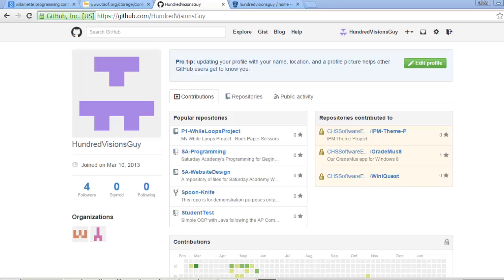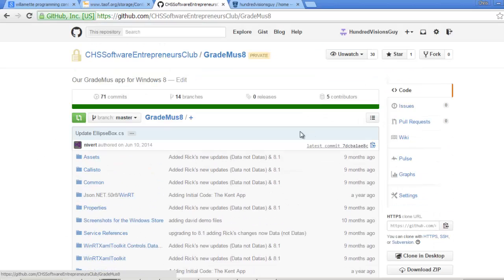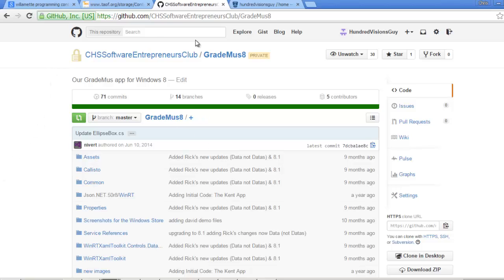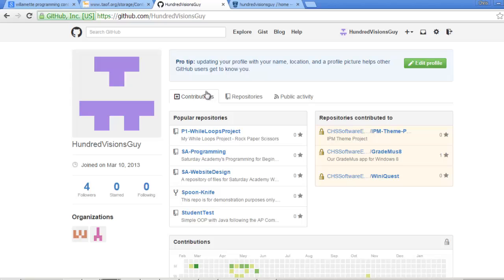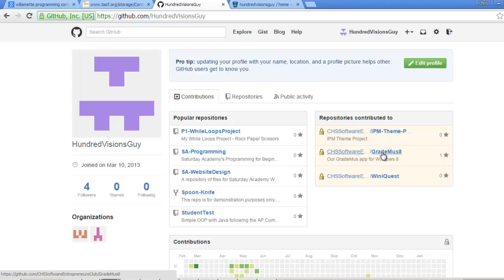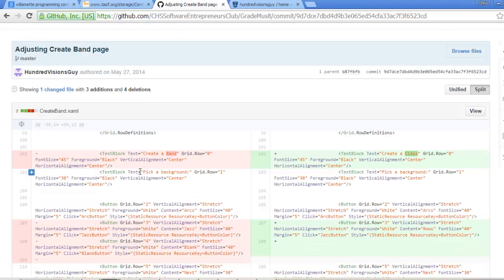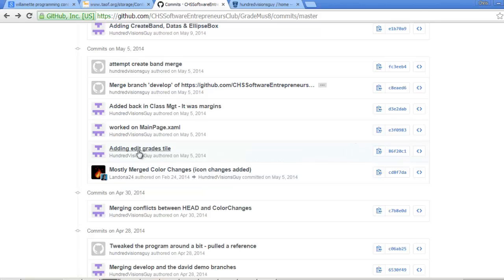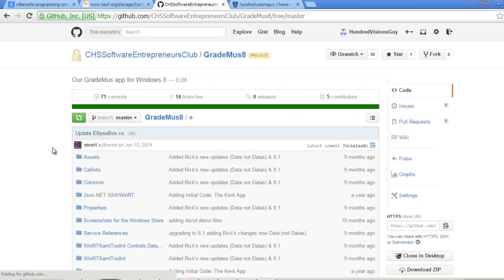Get Git - What is Git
This is a quick introduction to git. It covers the what and a little of the why.